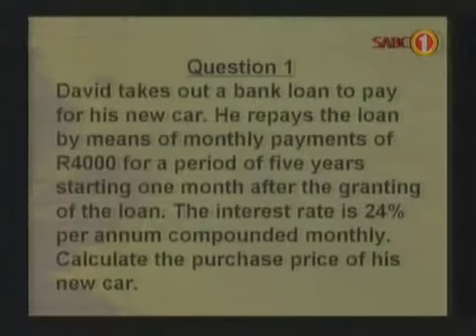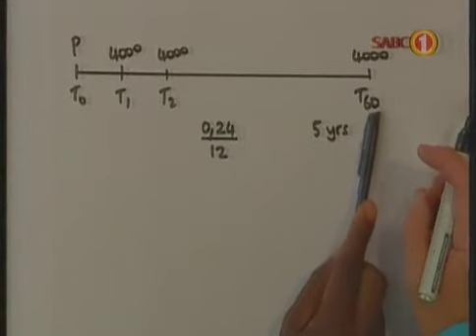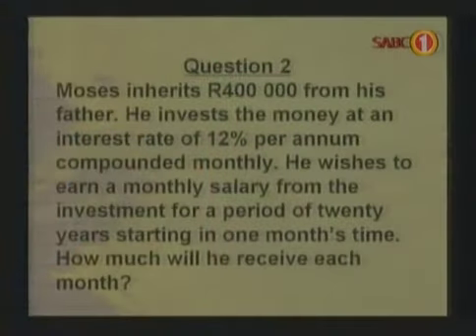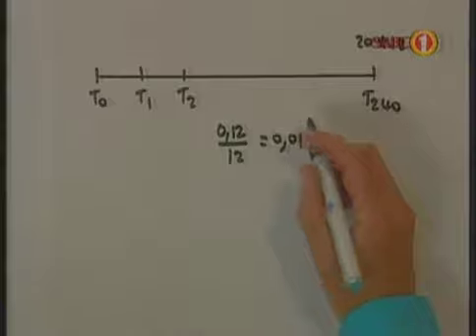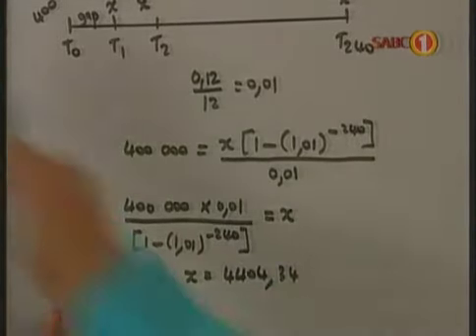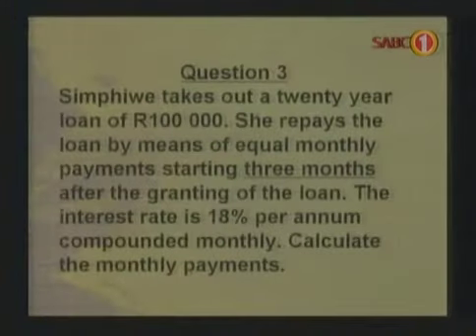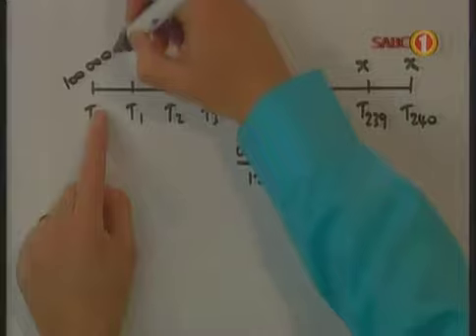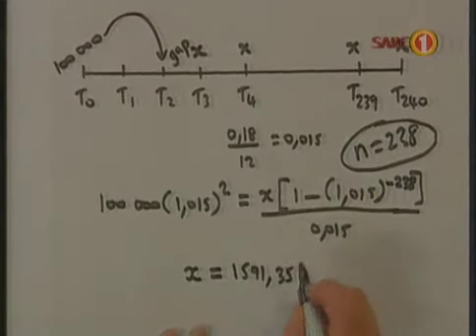28 10Financial Maths rev2